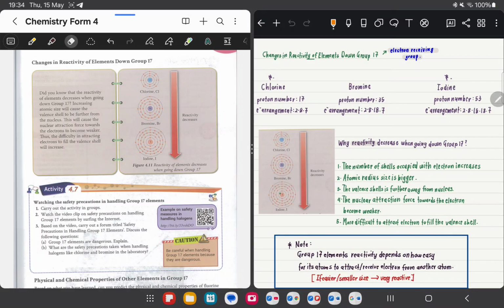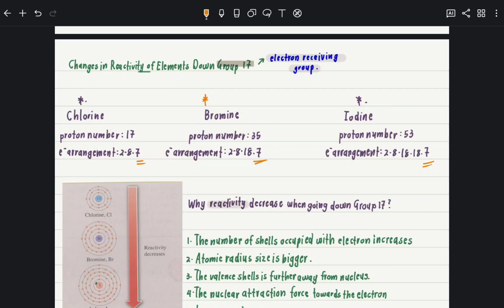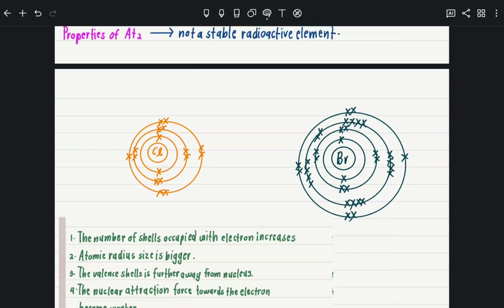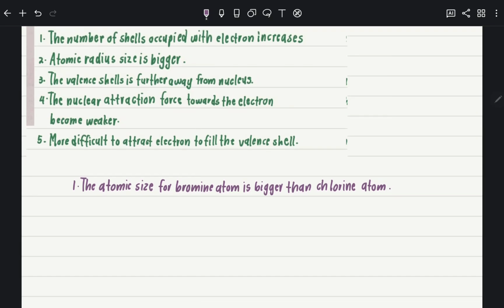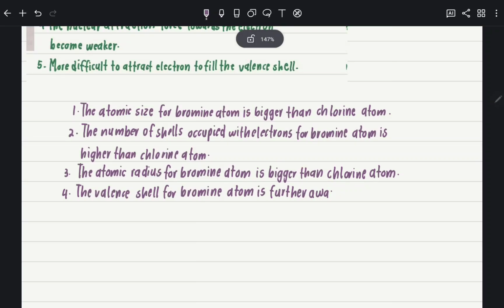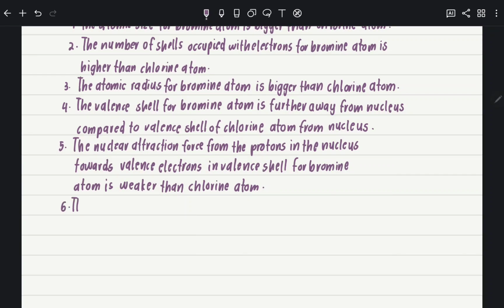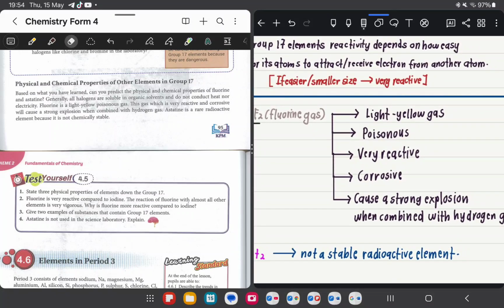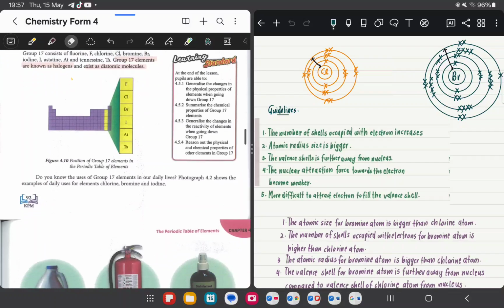4.5 Elements in Group 17 [ Part 4 - Changes in the Reactivity + Other Group 17 Element Properties ]